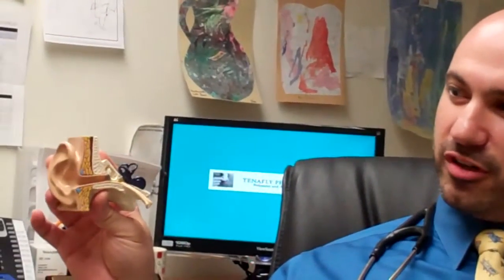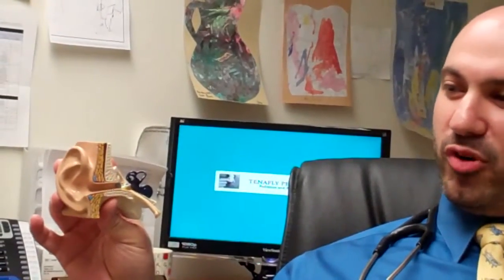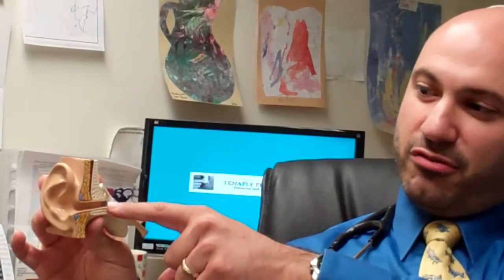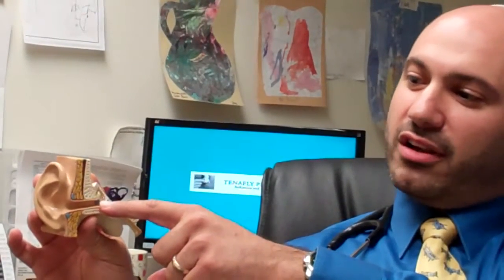Ear Infections by Dr Robert Jawetz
Dr. Robert Jawetz from Tenafly Pediatrics discusses symptoms and treatment for ear infections in children.